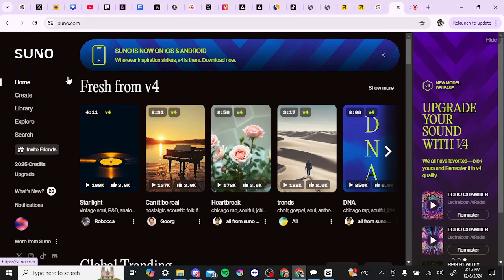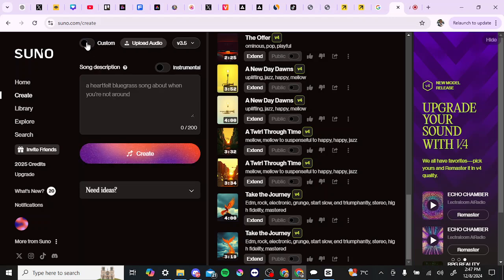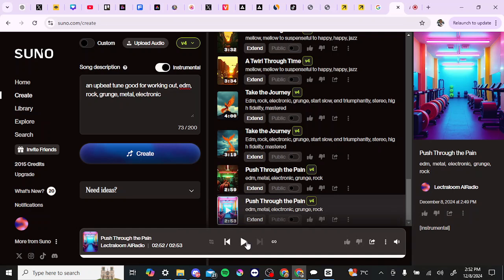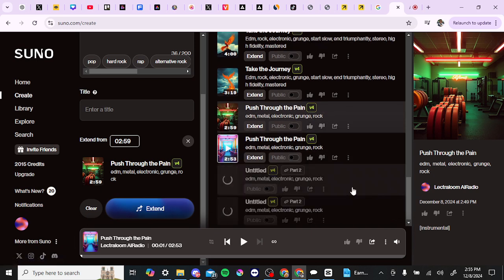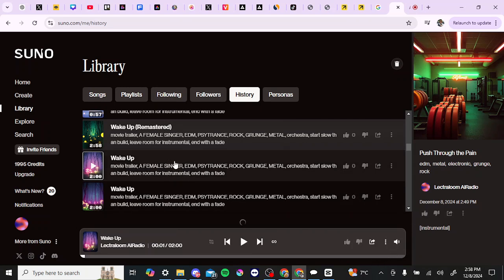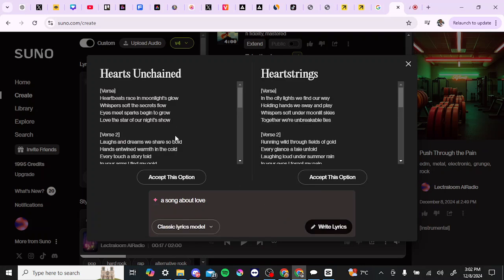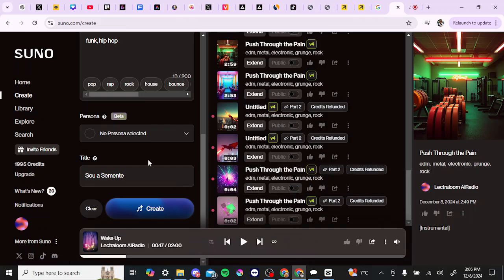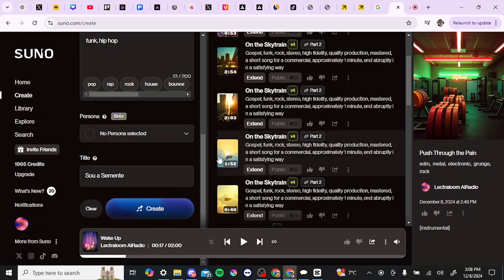Million Dollar Suno Ai Tips For Beginners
Unlock million-dollar tips for beginners on Suno AI to maximize efficiency, creativity, and results in your projects.